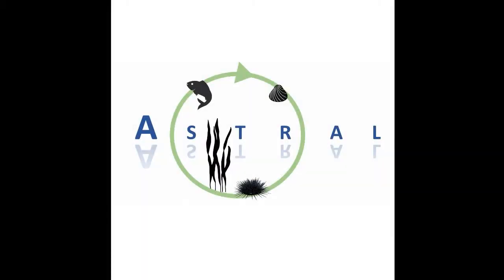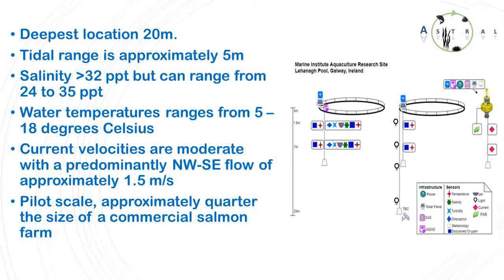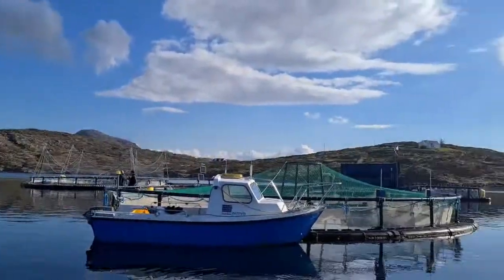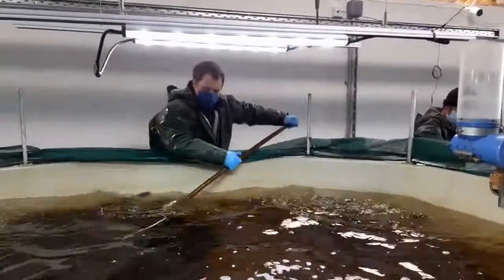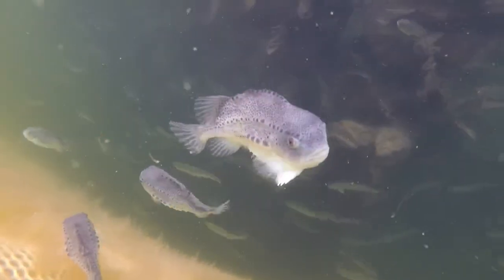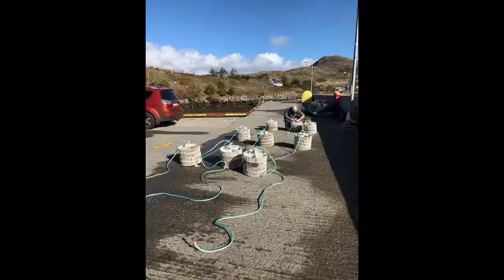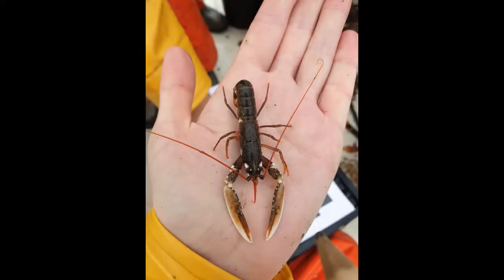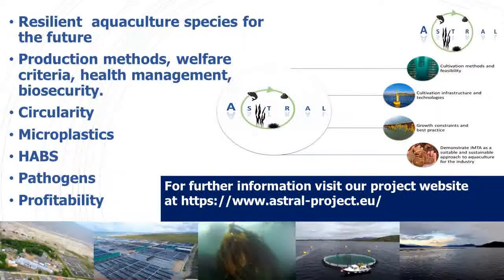ASTRAL IMTA Lab in Ireland (Marine Institute)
All Atlantic Ocean Sustainable, Profitable and Resilient Aquaculture (ASTRAL) is a Horizon 2020 collaborative project that focuses on integrated multi-trophic aquaculture (IMTA) farming and defines, supports and promotes this type of sustainable aquaculture production in the Atlantic area. The project spans three continents in order to ensure a reliable solution applicable in all Atlantic regions. It will bring together labs in Ireland and Scotland (open offshore labs), South Africa (flow-through inshore) and Brazil (recirculation inshore) as well as Argentina (prospective IMTA lab).

The ASTRAL project has received funding from the European Union’s Horizon 2020 research and innovation programme under grant agreement No 863034 🇪🇺

This material reflects only the author’s view and the Commission is not responsible for any use that may be made of the information it contains.